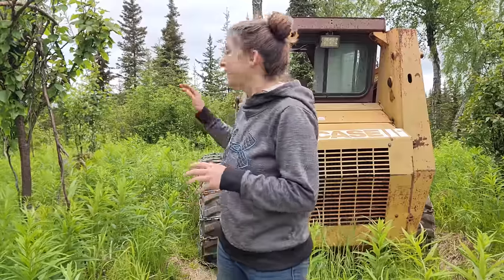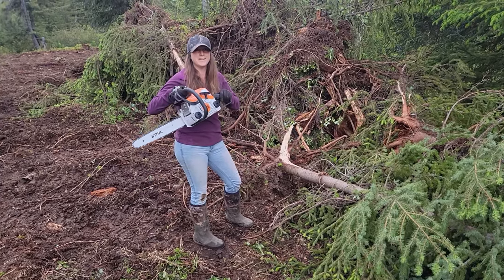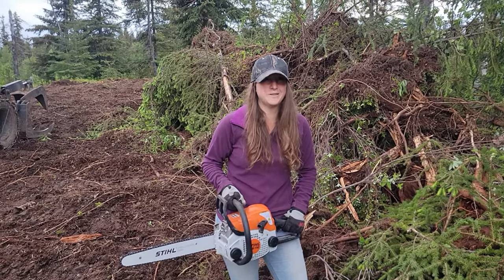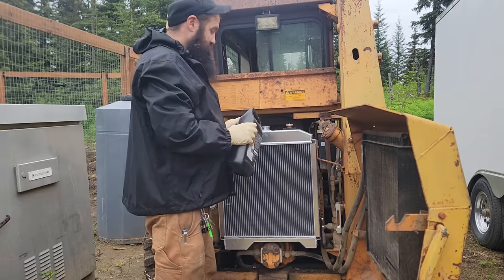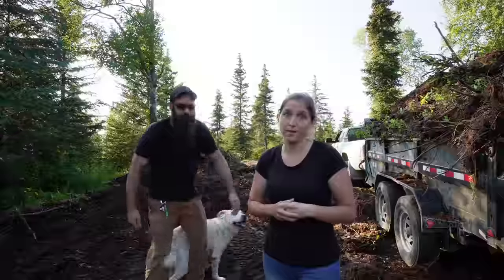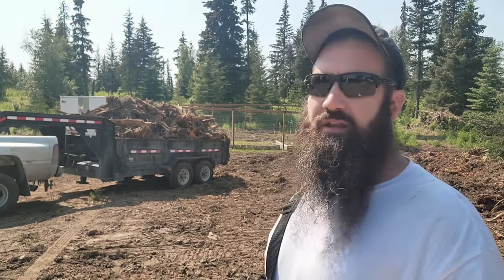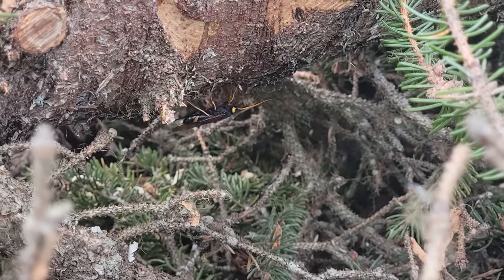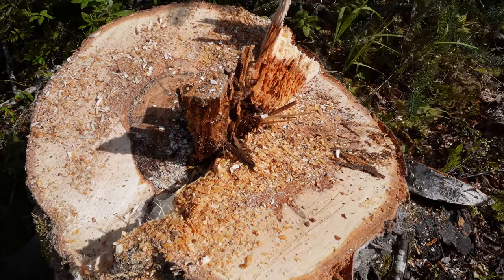Land Clearing for Our Cabin in Alaska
After weeks of work, several torrential downpours, and two skid loader breakdowns, we finally cleared a small piece of our property to build our cabin. We felled several trees and saved the good logs for later projects while splitting the other trees for firewood. We also had to remove rotten logs, stumps, bushes, and the root mat with the skid loader.

Once all of the debris was piled up, we sorted the logs, stumps, and brush and took that to a local farm and kept the topsoil, root mat, and anything else that would break down quickly to have as a base to begin some compost for next year's garden. In total, we hauled 20 loads of large debris to the farm!

Katie & Chris